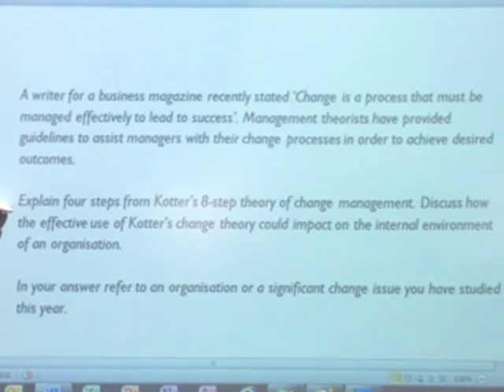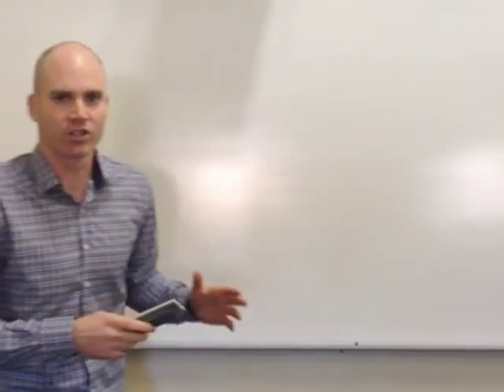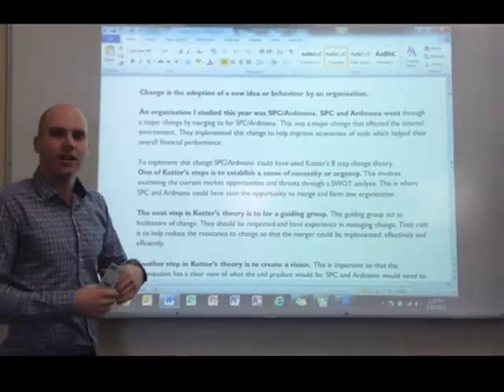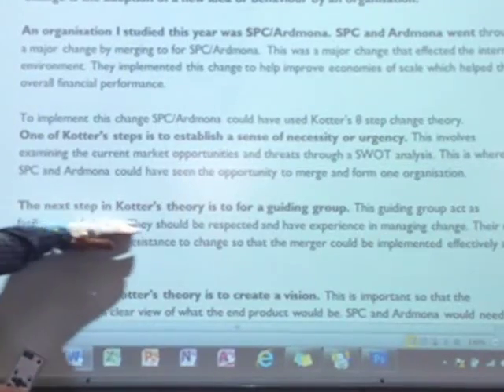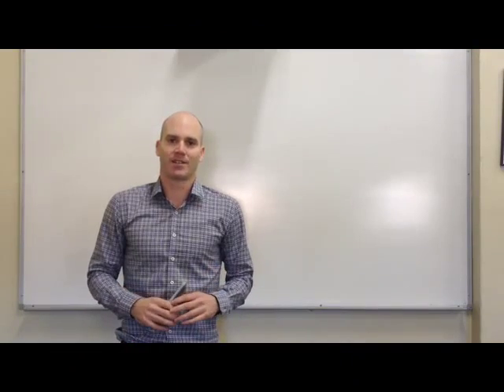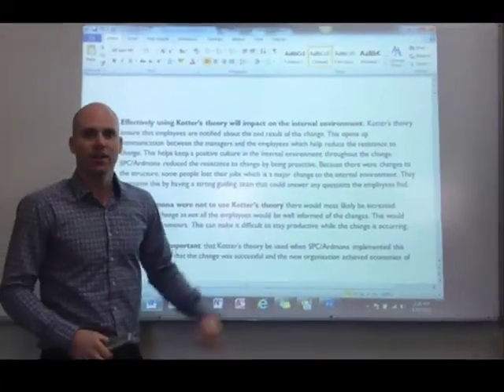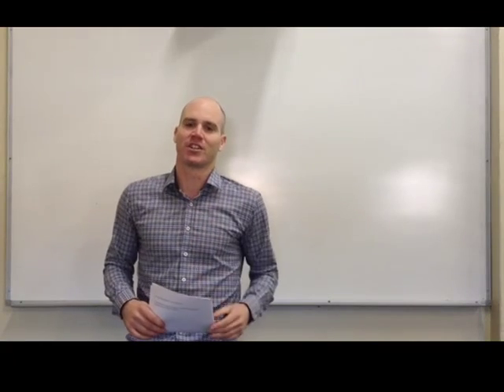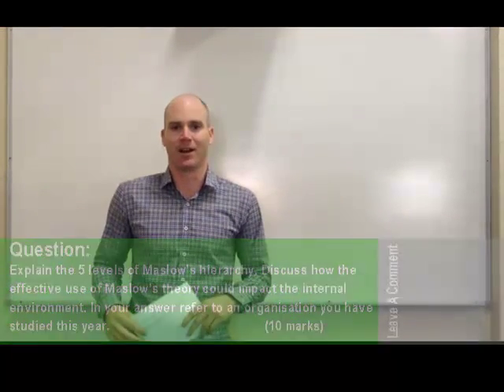How To Approach The 10 Mark Question In Your Business Exam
where all the great conversation happens after the video and you can take on my challenge.

Wondering how to approach the 10 mark question on your business management exam? Well it is not an easy question to answer but these are the tips that I tell my students.

1. Complete the 10 mark question first
I the past some of my students have run out of time in the exam and then been forced to rush through the 10 mark question. This question is worth around 15% of your exam so it is important to give it your best shot. I now tell them to do this question first. Spend 20-25 minutes on this question as soon as you begin. Then if you are running short of time you can rush through a 2 or 3 mark question. You shouldn't run out of time BUT if you do this is a better way to go in my opinion.

2. Structure
Structure is important for any answer but even more so in the 10 marker. I always say to my students that you should answer the question the way it has been written. If there are 3 parts to the question then answer the first part, then the second part, then the third part. I would treat this question like a mini-essay. A small introduction where you may define a key term or two. In the past you have had to use an organisation you have studied throughout the year so this is a good time to introduce this also. Then the body of the essay is where you answer each part of the question. Then a short conclusion.